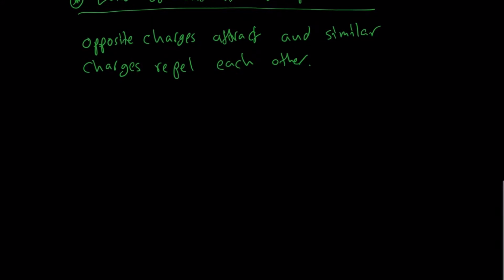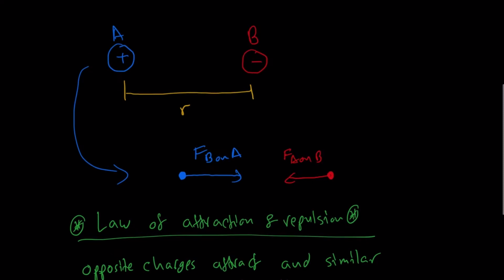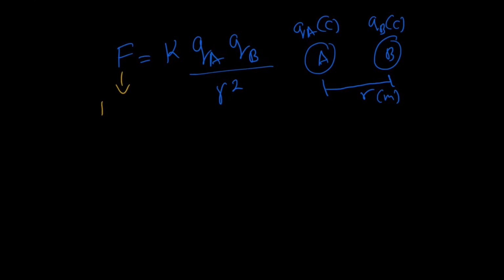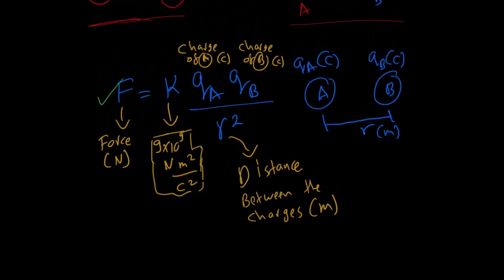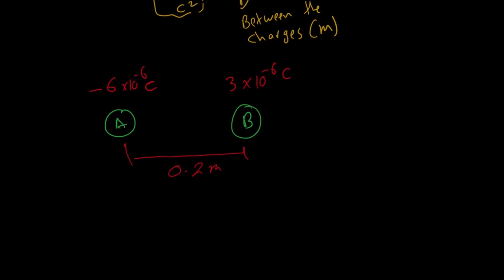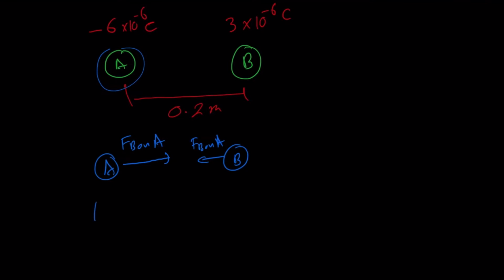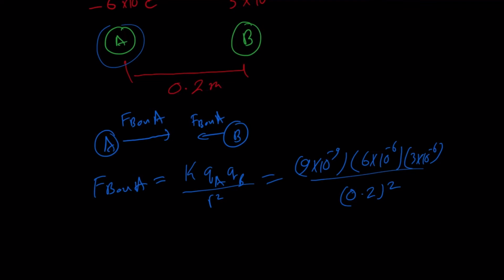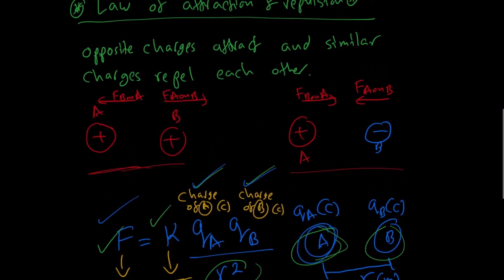AP Physics c coulomb's law - Net Electric Force and Point Charges (Physics)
coulomb's law is an integral part of the AP Physics Preparation in addition to being a must know concept in electrical engineering.

In this lesson we will explain coulomb's law and to use it to calculate the forces present between point charges.